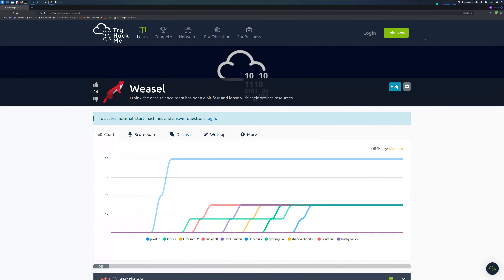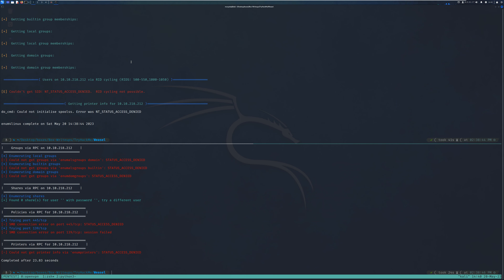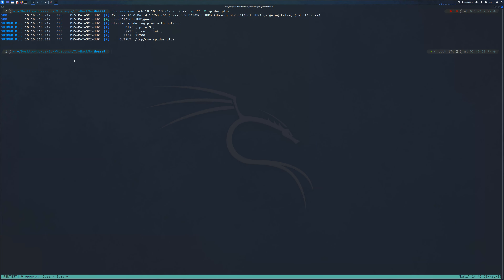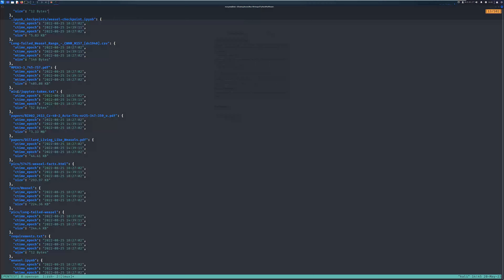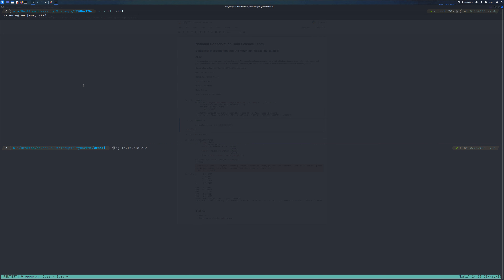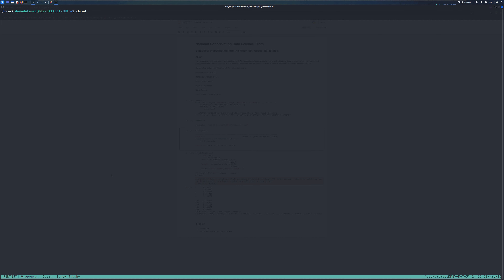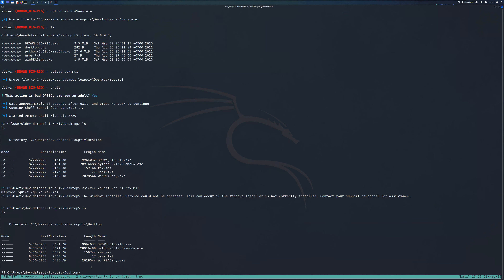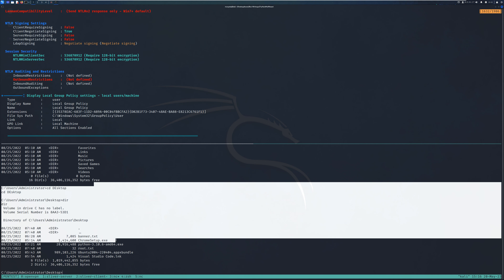Weasel TryHackMe Walkthrough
A walkthrough on Weasel from  tryhackme. We exploit jupyter notebooks, get a shell on the system and pivot on a windows system to perform privilege escalation

0:00 Introduction
0:32 nmap
3:00 Enumeration msrpc
3:55 SMB Enumeration with  crackmapexec
6:45 msrpc enumeration with rpcclient
7:20 Users enumeration with impacket-lookupsids
9:10 Jupter notebook enumeration and exploitation
16:50 getting a shell on the linux box
19:11 SSH to the windows box
19:50 getting root on the linux system
22:02 setting up sliver c2
27:00 getting  a sliver beacon on the windows box
29:00 running winpeas
35:44 exploiting AlwaysInstallElevated
36:22 getting system on the box